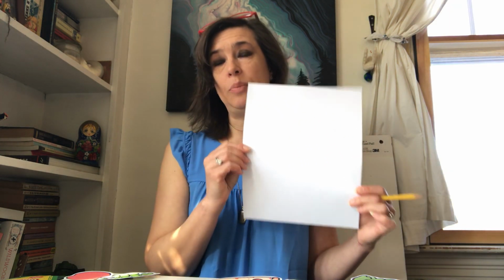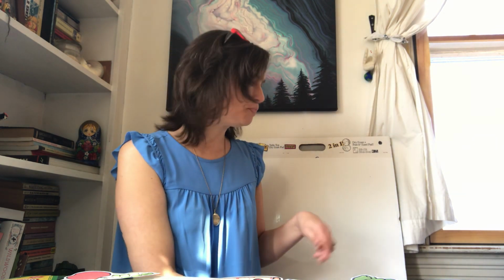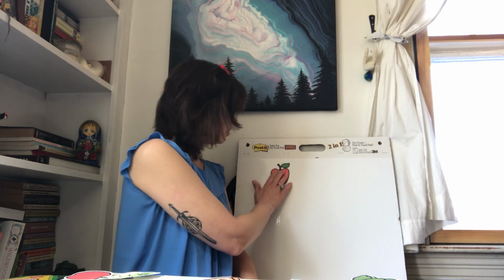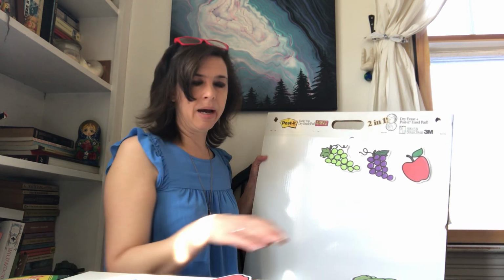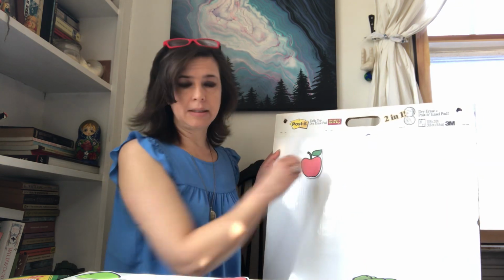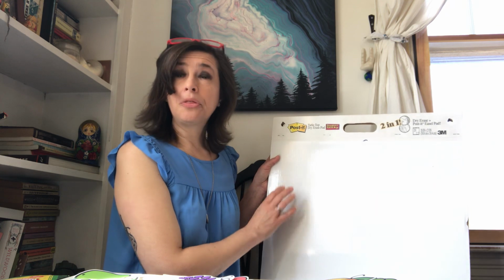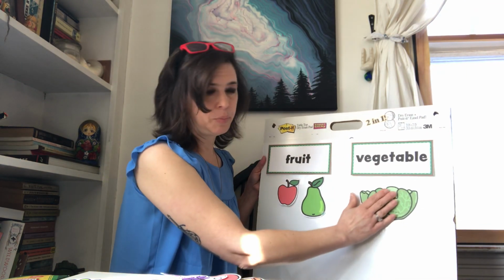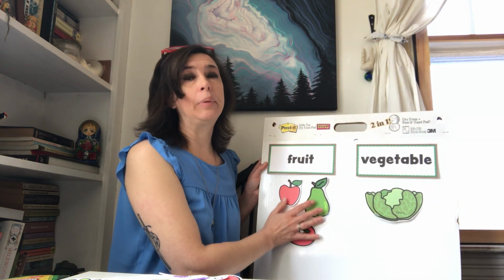3 Activities with Printable Play Food for World Language Classes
Here are three activities you can do with our printable play food sets during extended school closure, distance / remote learning (adaptable for ANY language!). These activities can be done live with students (such as on Zoom) or remotely via video taping and uploading to the platform you are using. I should mention a couple of hacks I used in the video (for those of you like me that left your classroom with few items:
I used blue painter's tape, rolled to create a "double side" to stick the food to the board
Don't have a Post It board- just use your wall!